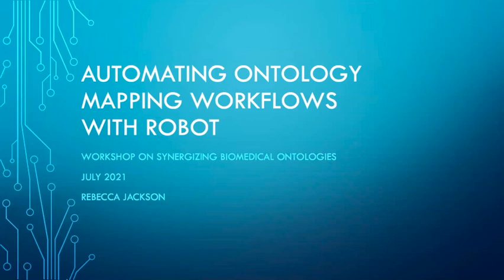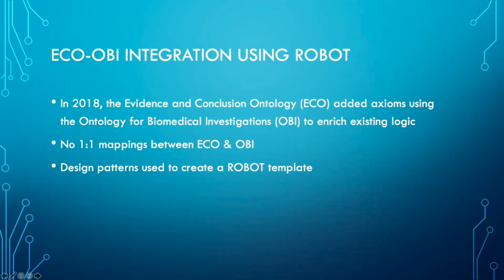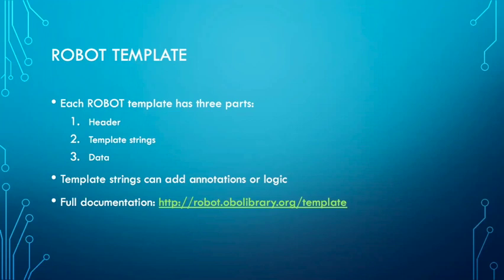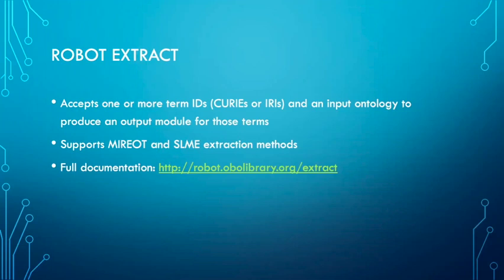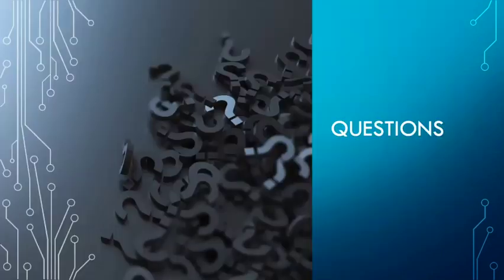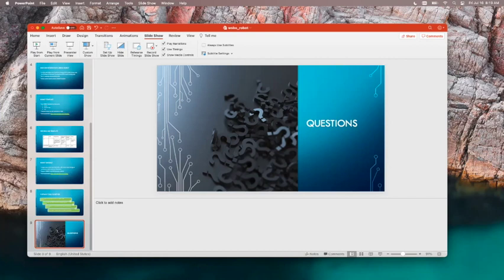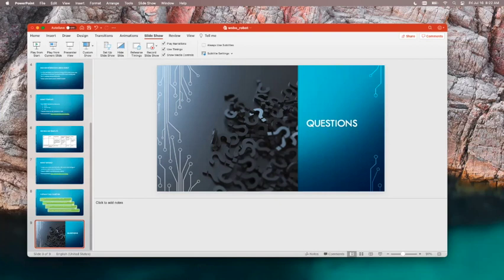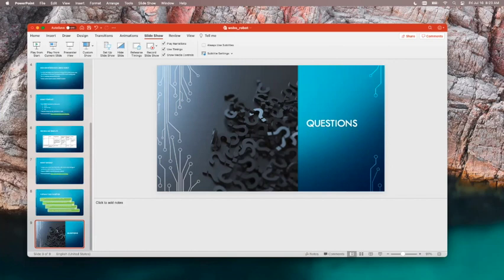WSBO2021: Automating Ontology Mapping Workflows with ROBOT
Automating Ontology Mapping Workflows with ROBOT
Rebecca C. Jackson

The process of mapping an ontology to one or more other ontologies can be a tedious one. Developers must not only ensure that the mappings are high- quality and accurate, but they also need to implement these mappings within their ontology project. Once the mappings have been added, they must also be verified, adding yet another task to the workflow. We present the ROBOT tool for use in creating automated ontology mapping workflows, so that ontology developers can focus on the quality and accuracy of the mappings, rather than spending time on repetitive technical tasks.

ROBOT (a recursive acronym for "ROBOT is an OBO Tool") is an open-source Java library and command-line tool for automating ontology development tasks. Most usage is through the command-line tool, which runs on macOS, Linux, and Windows. ROBOT provides commands for a variety of broad ontology development tasks, including converting formats, running a reasoner, generating quality control reports, and more. More specifically, many of these commands can be used in workflows involving ontology mappings, such as extracting import modules and creating new axioms from spreadsheet templates. These commands can also be combined into larger workflows using a separate tool like GNU Make, allowing ontology developers to automate their ontology mapping processes.

In this presentation, we will go over some of these commands and how they can be used in larger automated workflows.
WORKSHOP FOR SYNERGIZING BIOMEDICAL ONTOLOGIES
July 16, 2021